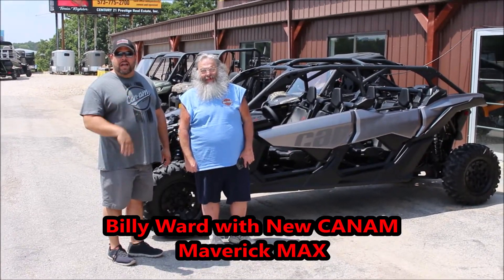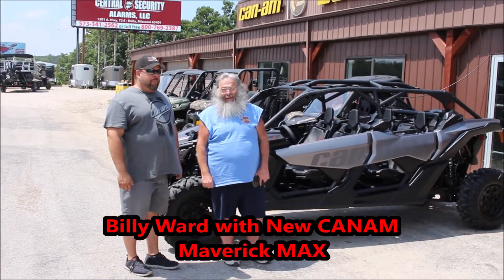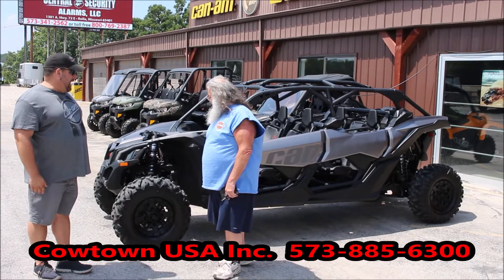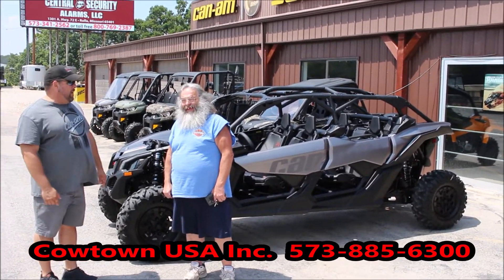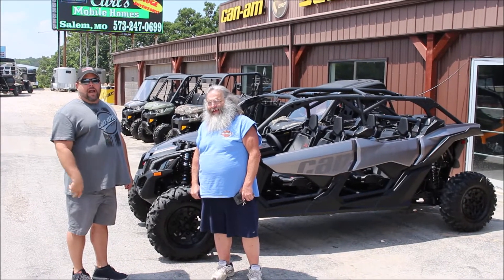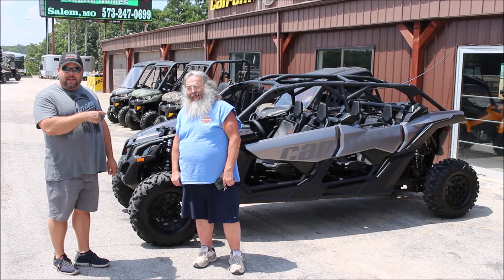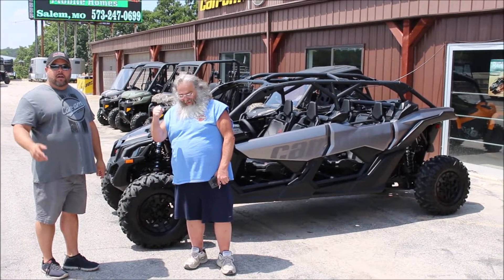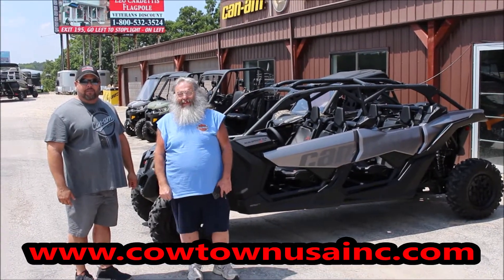Billy Ward CANAM Maverick MAX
Billy Ward with his new 2018 CANAM Maverick MAX 4 Door